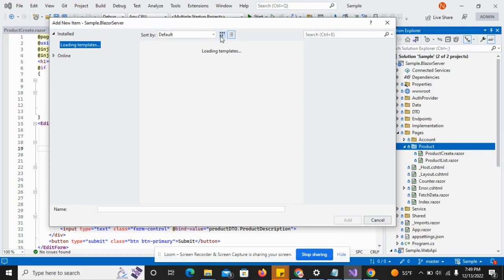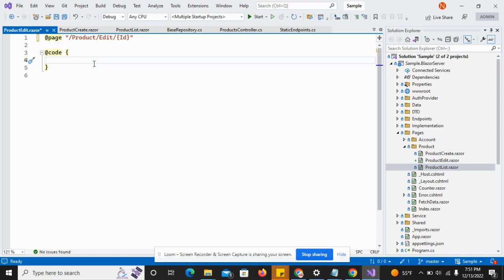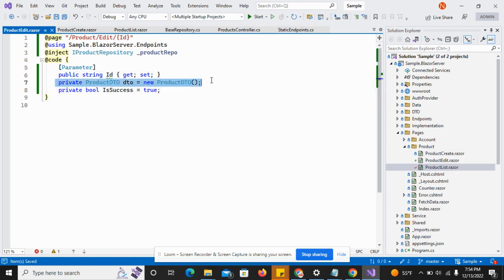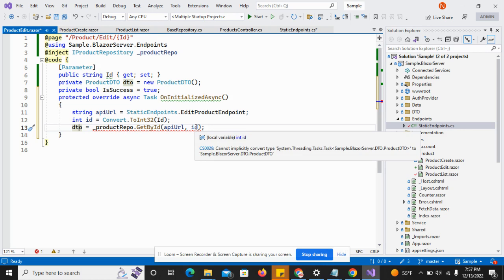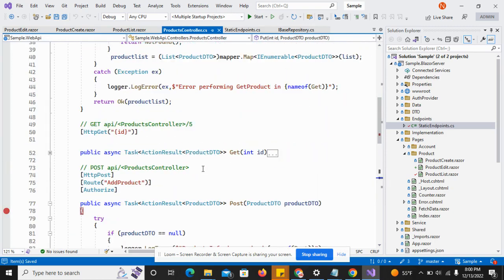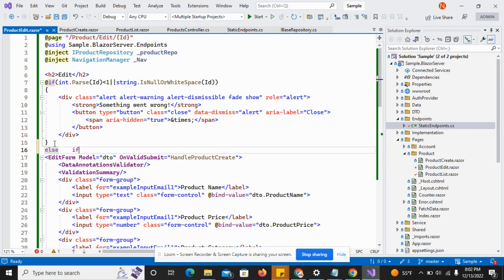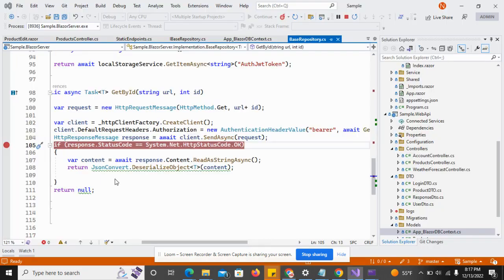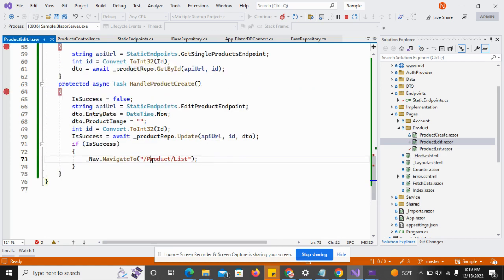Razor Pages | Product Edit Razor| Blazor Forms Part 03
Edit  Product Razor Page
Update Record Blazor c#
Blazor Razor Pages
Razor Pages
How to add Razor  Page?
How to create Razor Pages ?